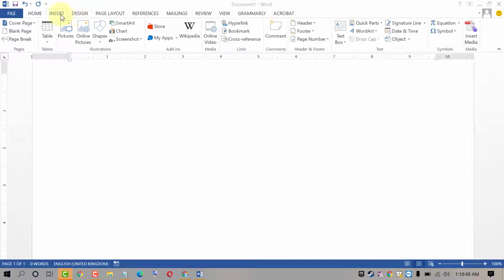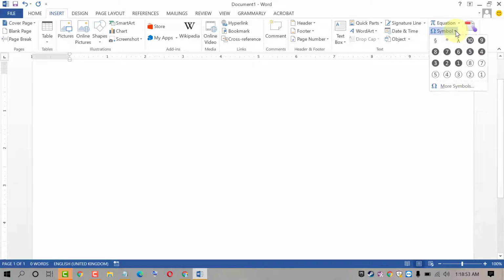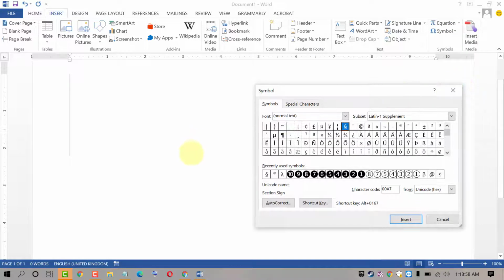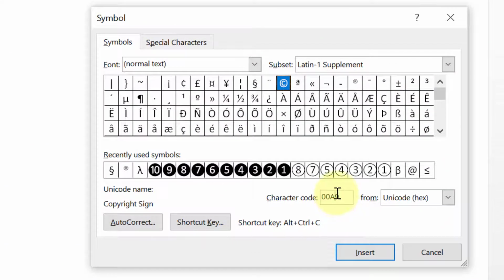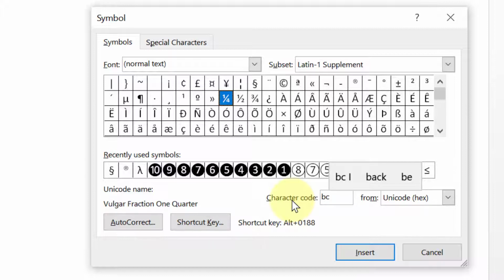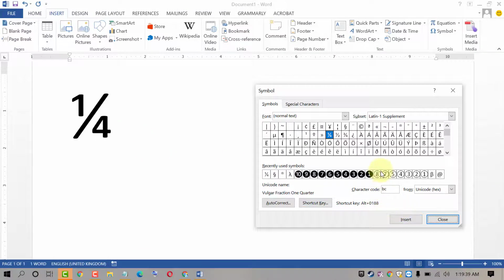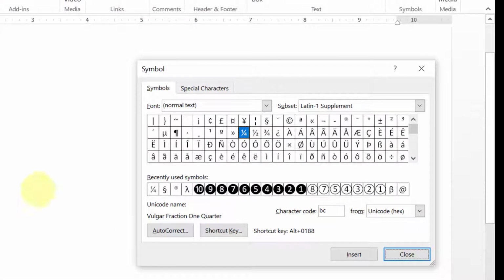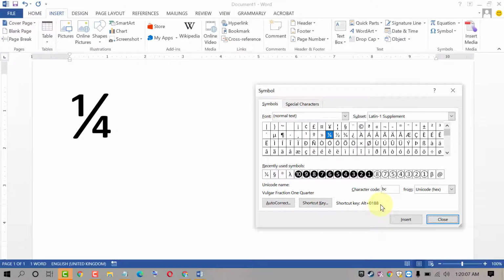how to type a quarter ¼ in word